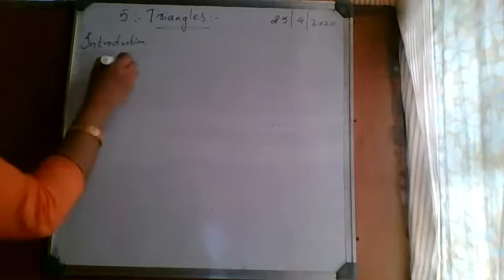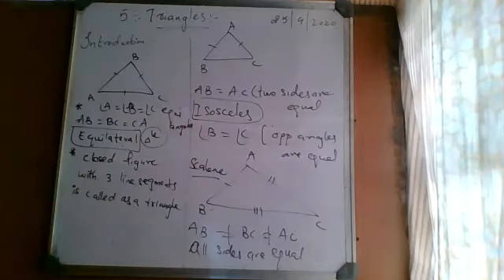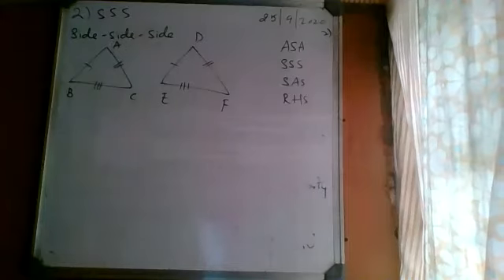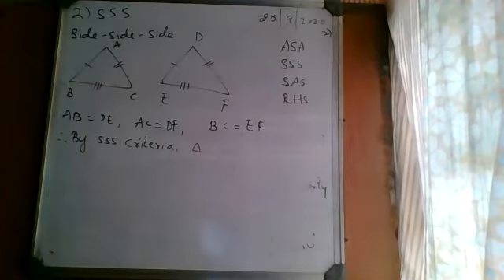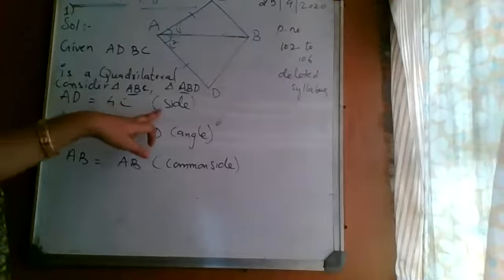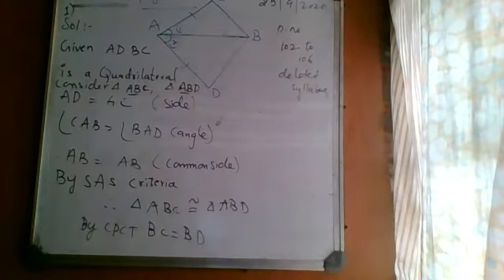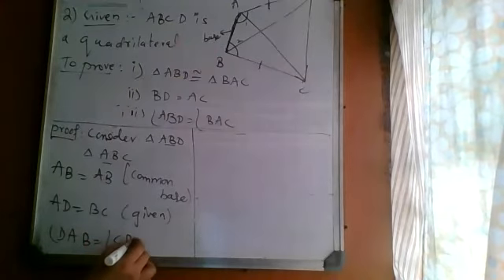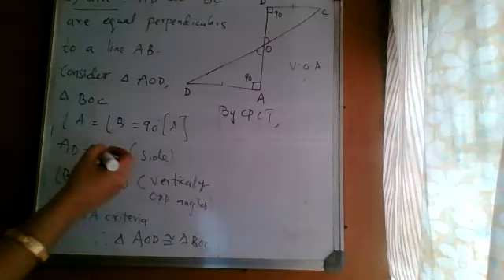congruency concept-part-2-EASY METHOD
congruency concept-part-2-EASY METHOD-ASA, SSS, SAS, RHS